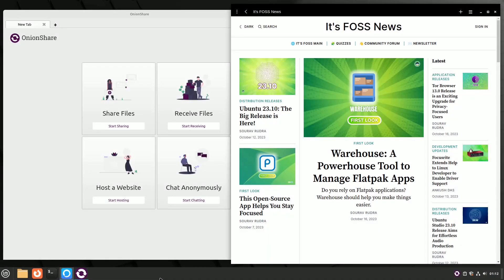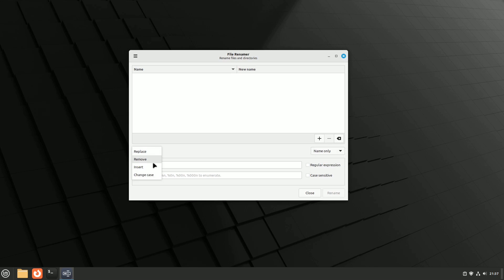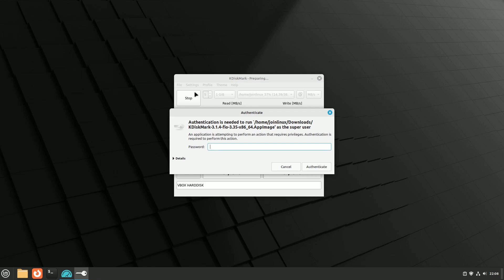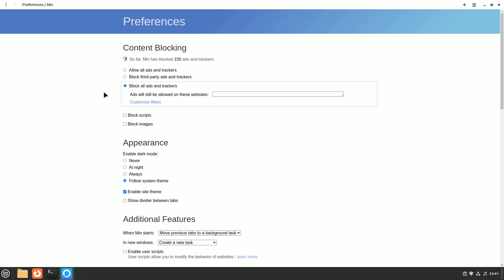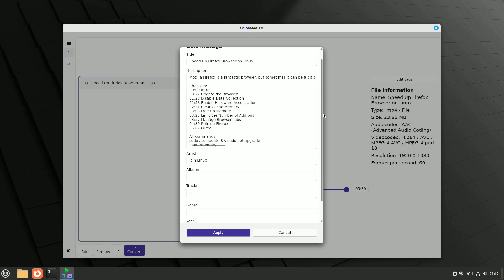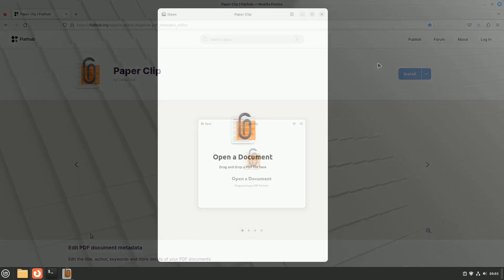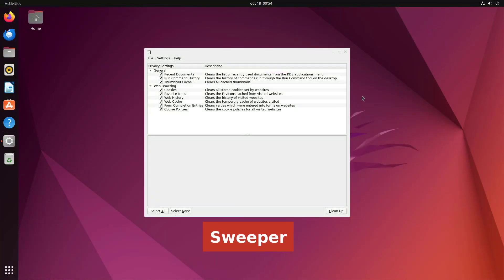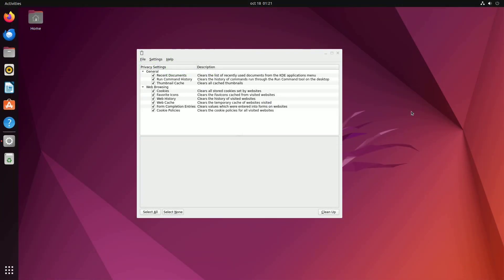The Best Open Source Software #2 | October 2023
Today, we're embarking on an exciting journey through the world of open-source software. We've scoured the digital landscape to bring you the most remarkable tools that have been making waves worldwide. So, fasten your seatbelts and prepare to be amazed!

Chapters:
00:00 Intro
00:20 OnionShare - Secure and Anonymous File Transfer
01:24 Bulky - Simplifying File Renaming
02:23 KDiskMark - Benchmark Your Storage Drives
03:28 Min - A Distraction-Free Web Browser
04:56 OnionMedia X - Download and Convert Videos
06:12 Pwall - Efficient Image Management
07:06 Paper Clip - Edit PDF Metadata
08:06 Main Menu - Customize Your Application Menu
08:58 Sweeper - Protecting Your Privacy
10:09 Outro